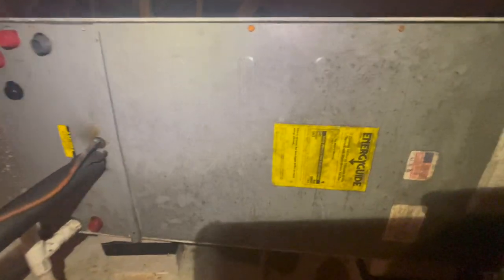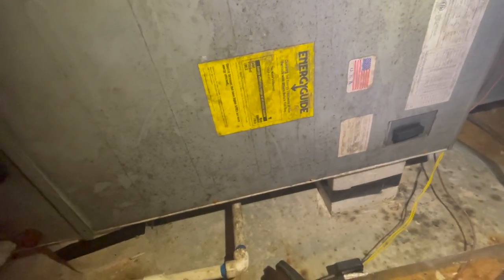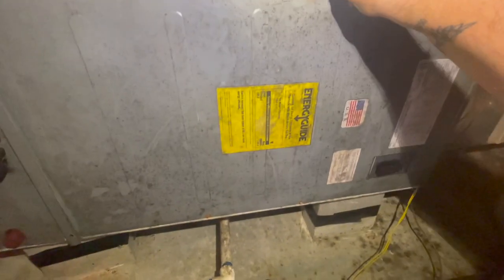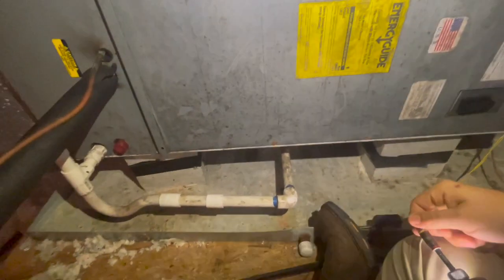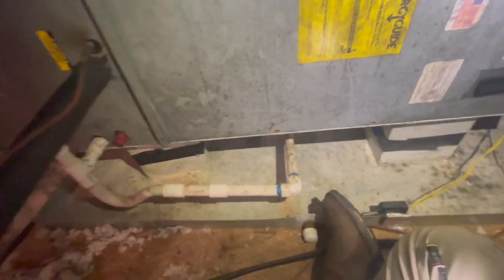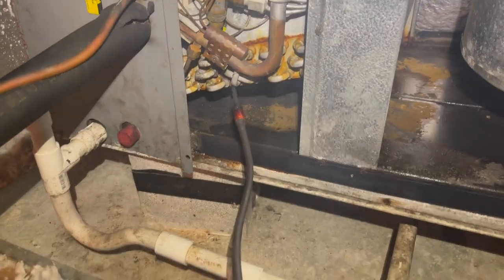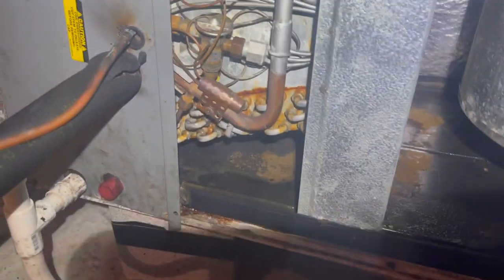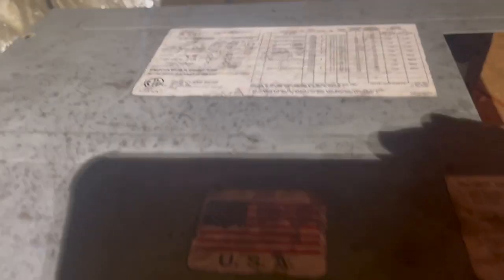HVAC System Leaking Refrigerant